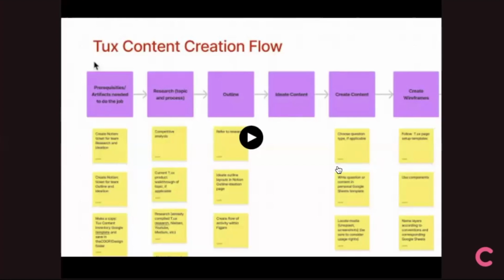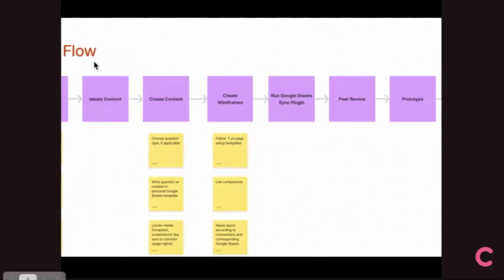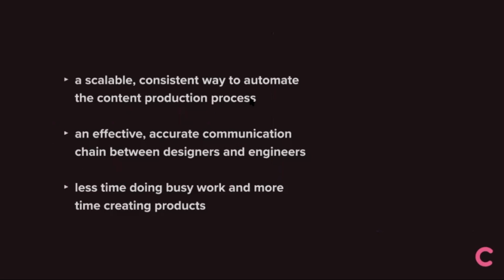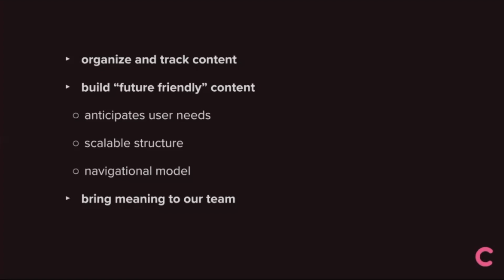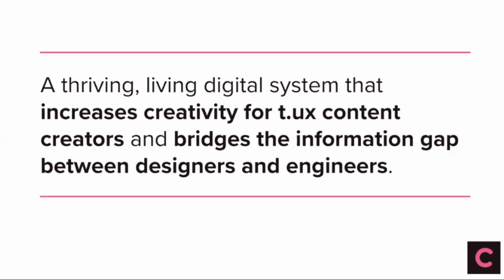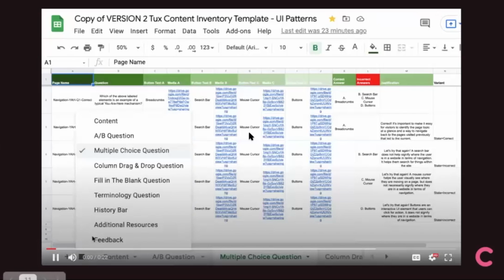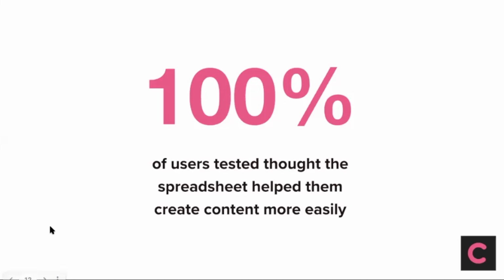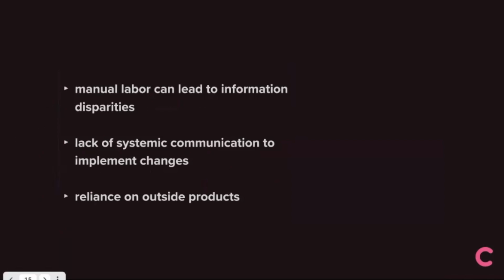Lightning Talk - Content Inventory HD 1080p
Lauren explains the importance of content inventory, and why we're working on a content inventory system for our product at theCOOP.